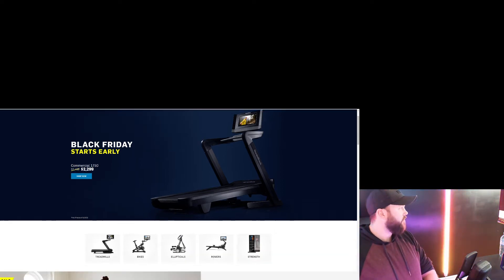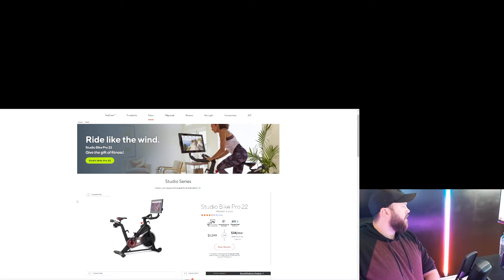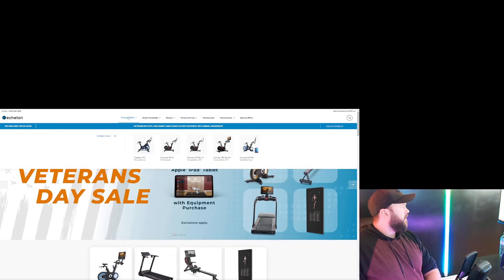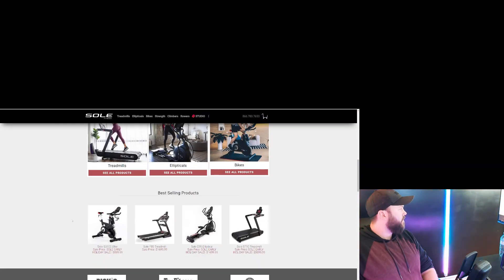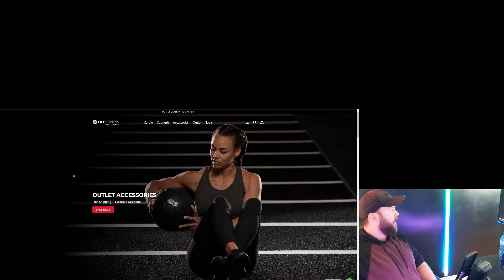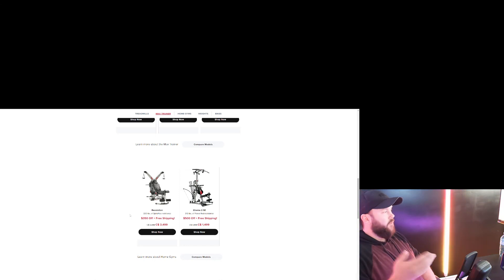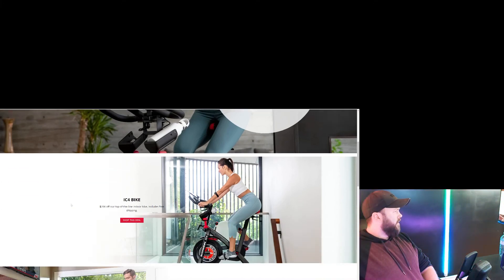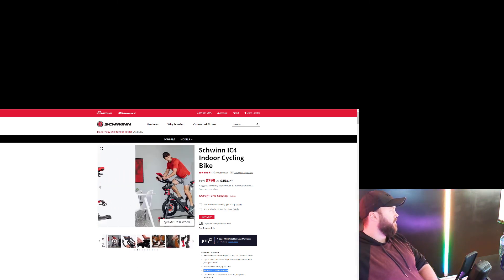The BEST *Exercise Bike* Deals for Black Friday & Cyber Monday! 🤑